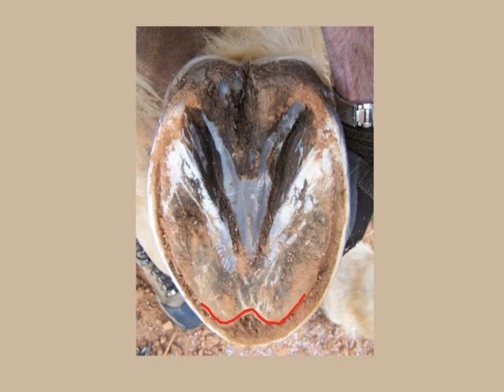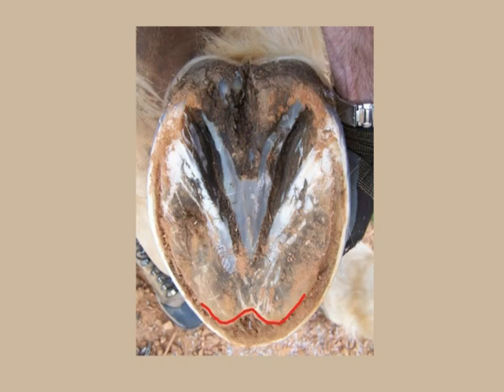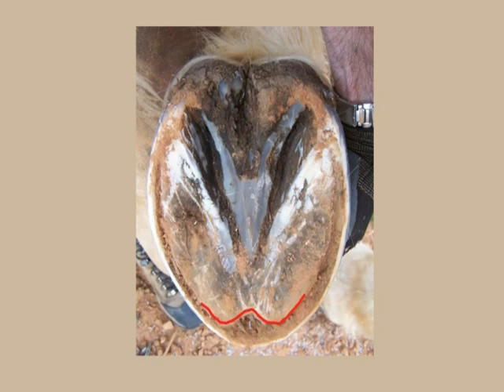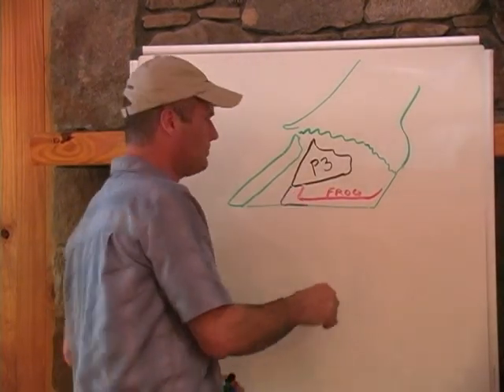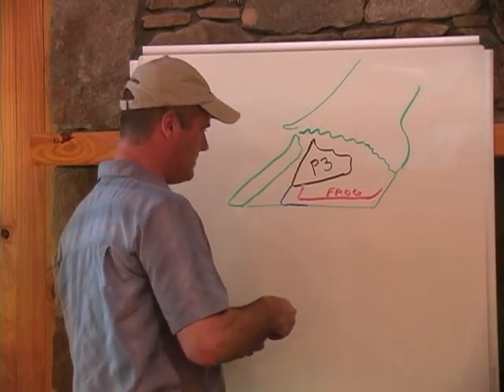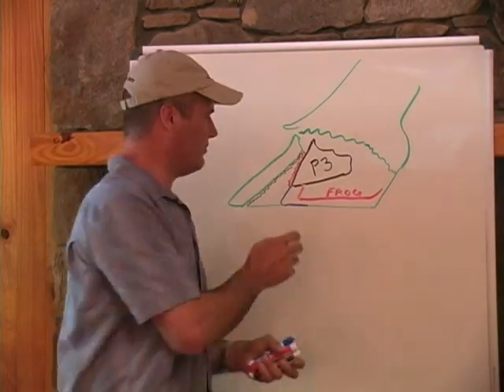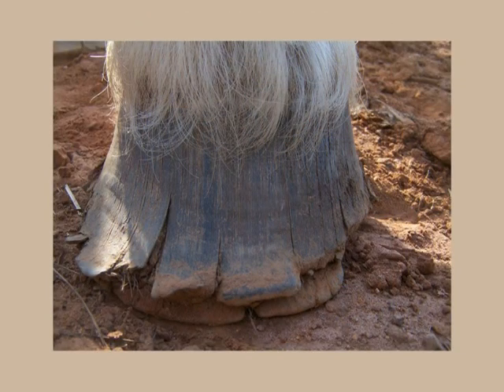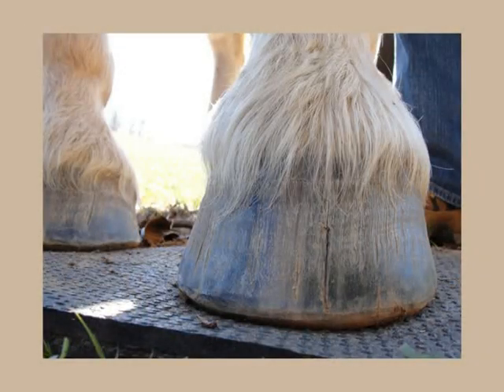Draft Horse Hooves Part 3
This Belgian Draft has the "all too typical" flared, split walls that can't support the horse's weight. Listen to the classroom theory- then go out in the field and watch each trim as Pete works to grow in well connected, solid hoof walls over time. A thicker sole, steeper stronger heels/bars and a thick functional frog  are produced along the way. Watch the trimming change over time as healthier material is produced.

On the whole TMH series: Teaching people to rehabilitate hoof problems is very difficult because every case is different. While the generalized instruction we provided in the lecture series Under the Horse was as detailed and complete as we could make it, we still find ourselves "stepping outside that box" on a routine basis. Disc 10 of the UTH series got rave reviews and was described as one of the most helpful hoof videos ever filmed. In Disc 10 we showed every trim of a distal descent and rotation reversal. A lot of real world information came out as we worked thru the nuances of that individual case. The appreciation folks had for Disc 10's format gave us the idea for the That's my Horse series.

We plan to film as many completely different 'types' of hoof problems as we can over time. We will show each trim, how the horse moves, the changes to the feet, and how we deal with the everyday problems that pop up. Currently we have completed footage on a navicular horse, a "high/low" horse, a club foot, several chronically foundered horses and a "splat-footed" draft horse. We'll keep filming other 'types' as they come along. As we get time, we'll put each case together in a DVD set (That's My Horse #1, #2, #3. ). A serious student will then be able to collect each video set, and concerned horse owners will be able to just buy the one that most matches their personal horse's situation.